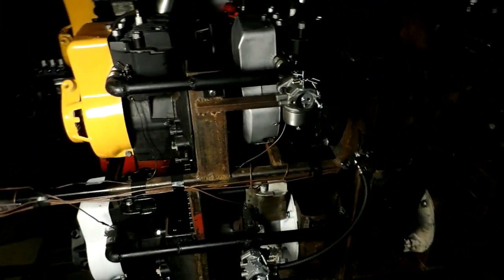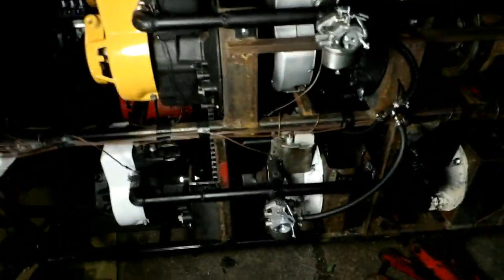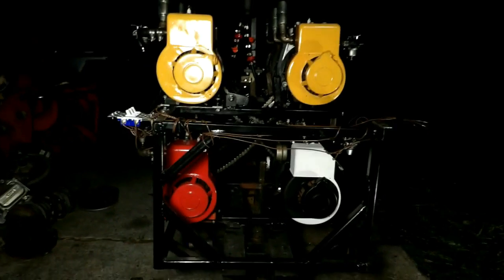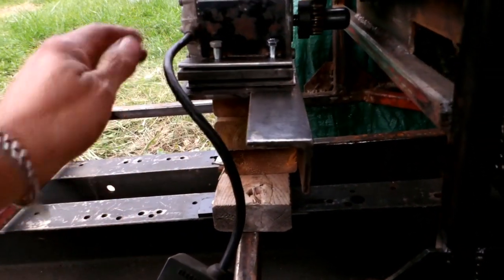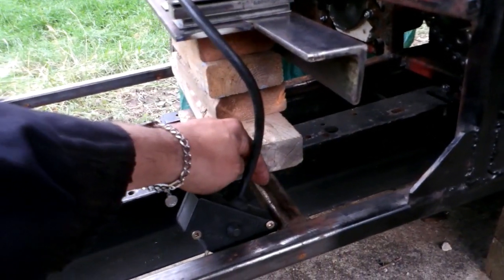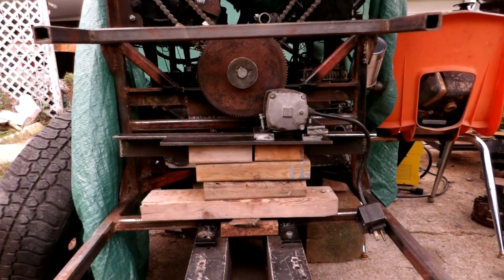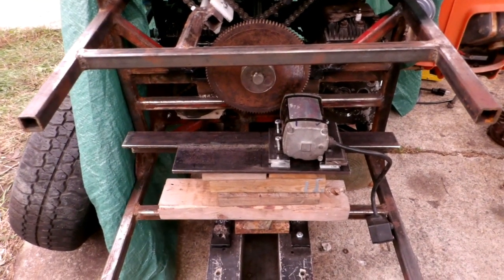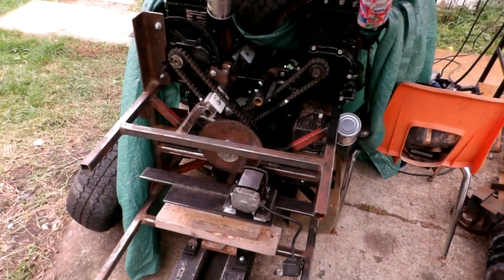12 Cylinder Engine Starting Attempt & New Starter Mount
Homemade H12 cylinder engine made from chained together small engines. I had it run on 9 cylinder earlier, and got the final 3 cylinders added, however my improvised direct drive go kart starter wasn't up to the task. Later in the vid I show my new additional starter mount under fabrication. I am fighting the fall weather to get a run from this engine before winter hits!